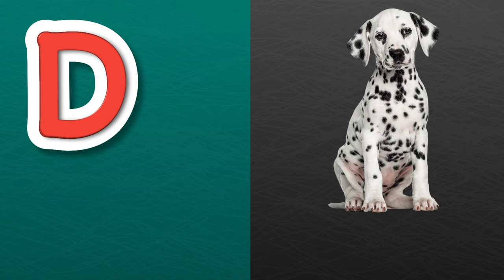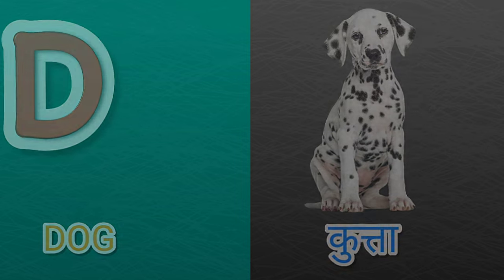A for apple B for ball Phonics ABC Alphabet Song abcsong learn alphabet abcd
A for apple   PHONICS SONG
B for ball       RHYMING
learn alphabet
learn with @SWARNIMAEDUTV